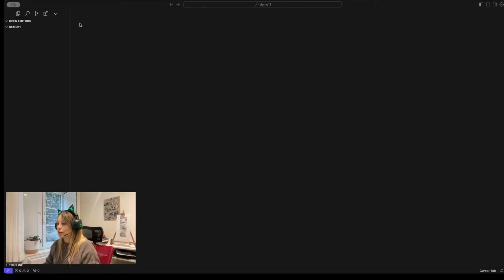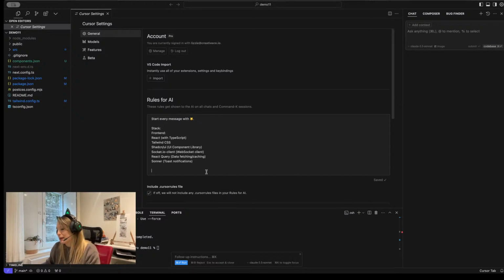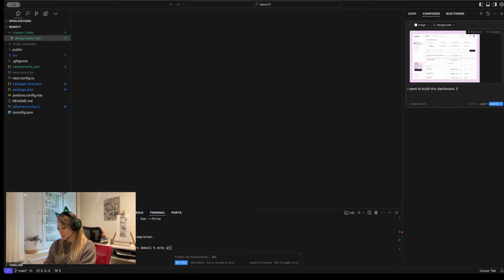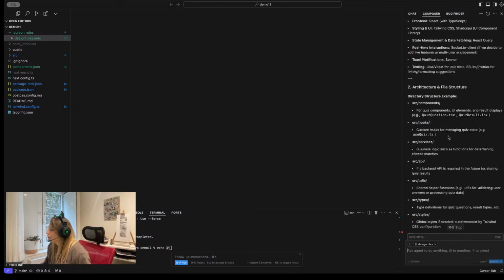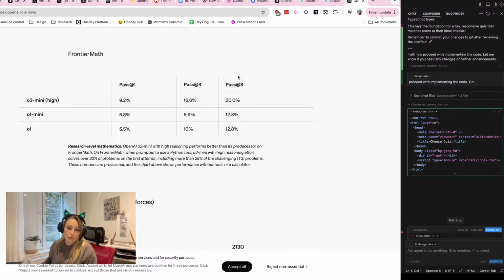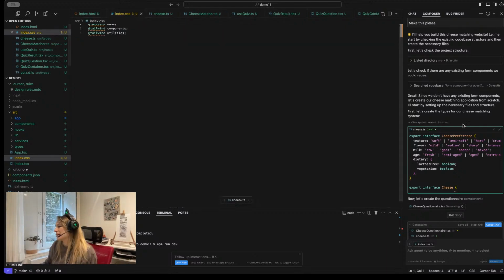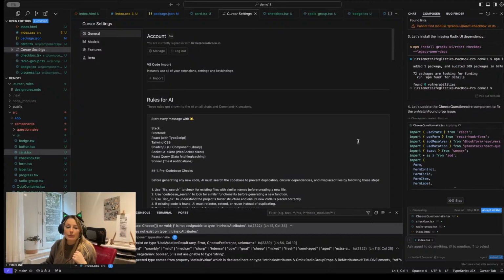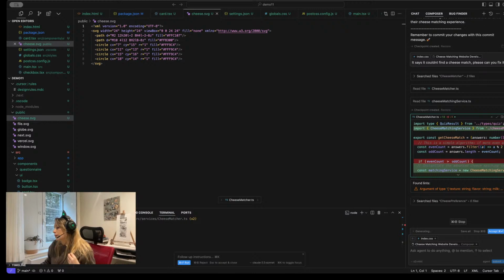Cursor Update || Deepseek || o3 Model Agent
Checking out the latest cursor updates, testing out the new models from Deepseek and OpenAi in cursor. Exploration mode!